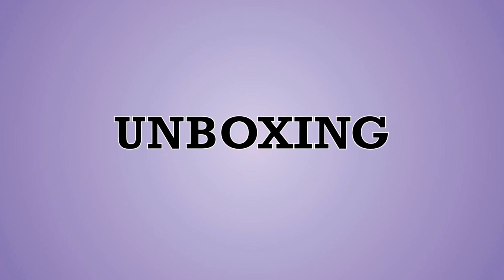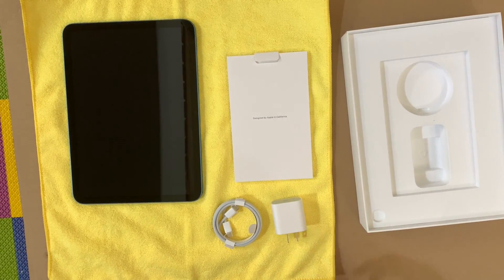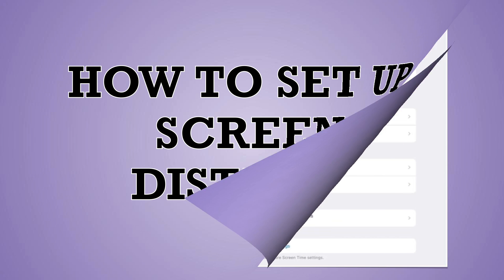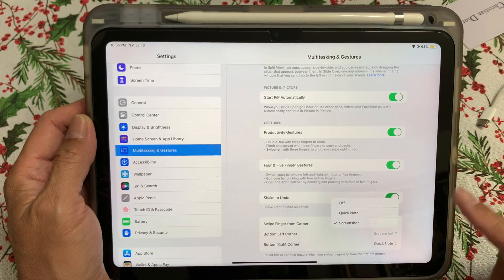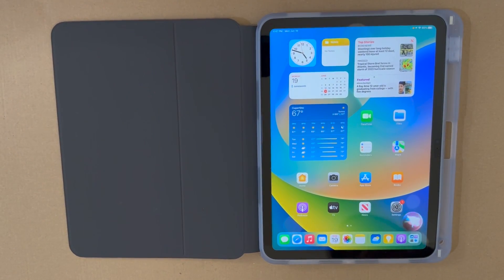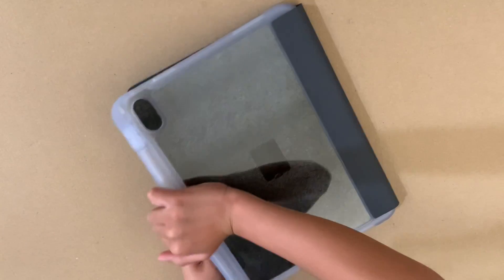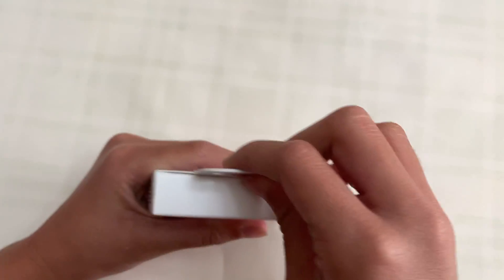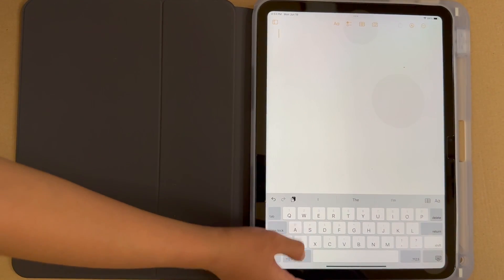iPad 10th Generation WiFi Unboxing, Set Up, Accessories, Tips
Here's the product link:
1. iPad 10th Generation WiFi
2. iPad Screen Protector
3. iPad Case
4. Apple Pencil

Welcome! This video covers the unboxing, setup, accessories, and some tips for the iPad 10th generation WiFi.

The iPad 10th generation with WiFi stands out as a powerful and versatile tablet. Featuring a 10.9-inch Retina display for stunning visuals, vibrant colors, and powered by the A14 Bionic chip, it ensures fast and efficient performance for multitasking, gaming, and productivity. Supporting Wi-Fi 6  and Bluetooth 5, it provides faster and more reliable internet connectivity and seamless wireless connections. Equipped with a 12MP wide camera with autofocus and digital zoom, it enables high-quality photo and video capture, while supporting features like panorama mode. The tablet is lightweight, portable, and compatible with the Apple Pencil and Smart Keyboard, enhancing its functionality for note-taking, drawing, and typing. The iPad 10th generation with WiFi combines performance, connectivity, and convenience, making it an excellent option for work and leisure.

00:00:00 Intro
00:00:02 Unboxing
00:00:56 What’s inside the box?
00:01:05 Hardware Features
00:01:30 Charging
00:01:45 Built-In Apps
00:01:52 Accessibility
00:01:57 How to set up screen distance?
00:02:10 How to screen shot
00:02:10 How to screen record
00:03:00 How to scan
00:03:22 Siri
00:03:44 Accessories intro
00:03:45 Screen protector
00:04:26 Case
00:04:42 Magic keyboard folio
00:04:45 Apple Pencil
00:06:17 Easy way to type numbers on the iPad